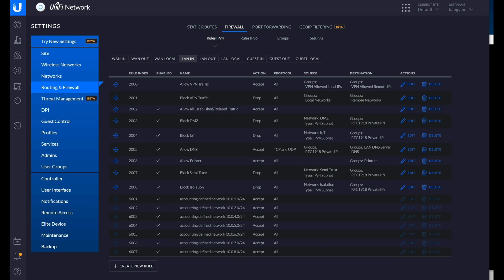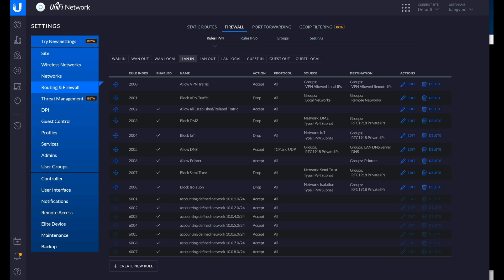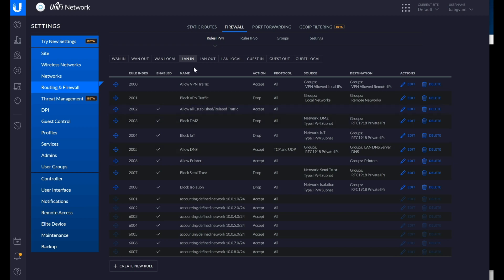Using UniFi Gateway LAN Firewall Rules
This video discusses how to use the LAN firewall rules on a Ubiquiti UniFi gateway (e.g. USG, USG-Pro, UDM, UDM-Pro); including how to create firewall rules for site-to-site VPN setups.